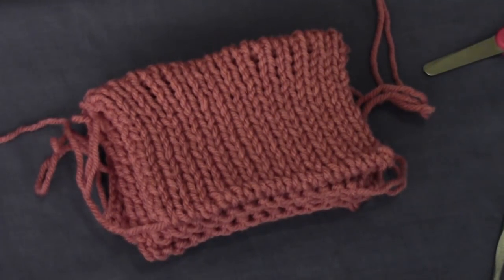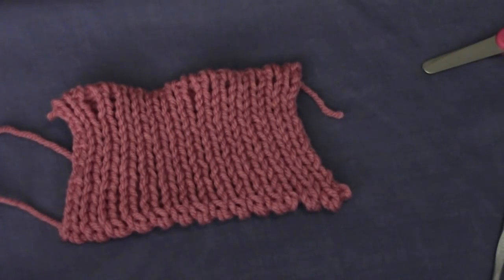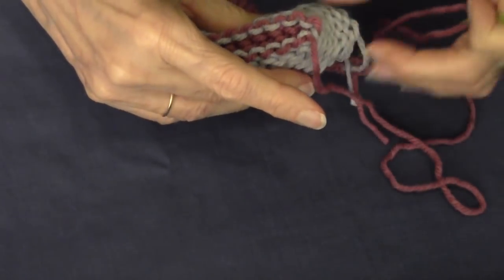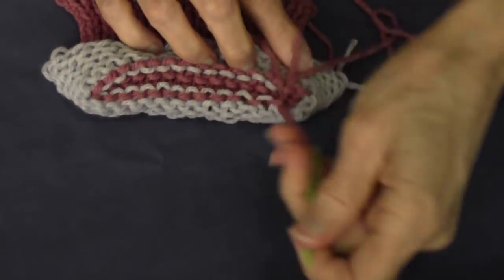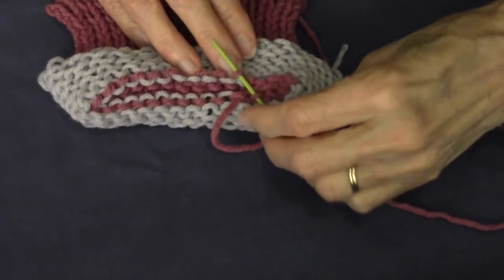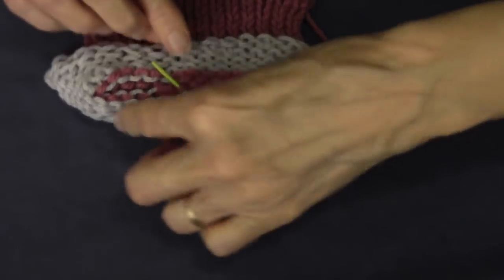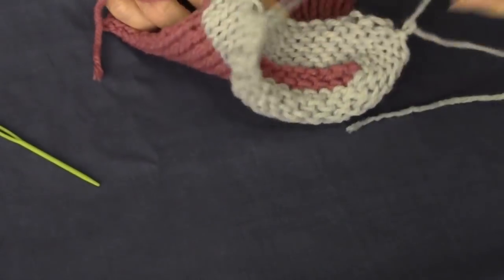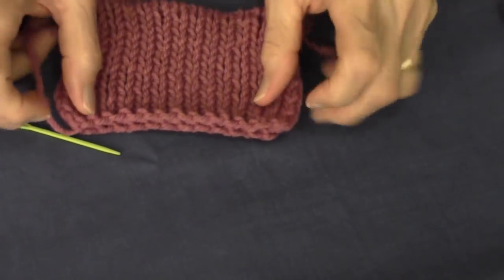Double Backstitch Ribber Bind Off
Diana Sullivan teaches an unusual needle bind off for knit one, purl one (1x1) ribbing.  You need to try this very, stretchy professional-looking finish!

For more machine knitting ideas, patterns, and inspiration, visit diananatters.blogspot.com. Diana's books and videos are available